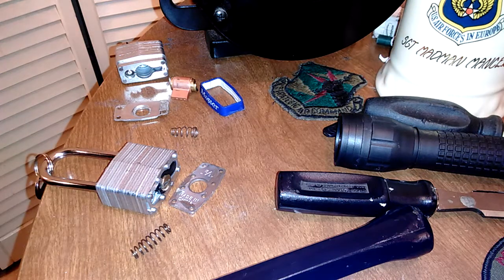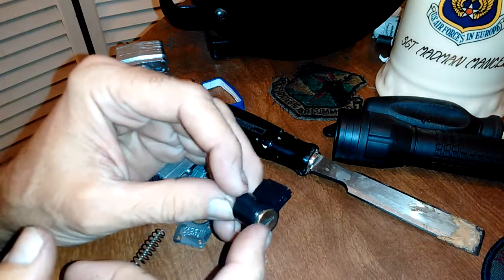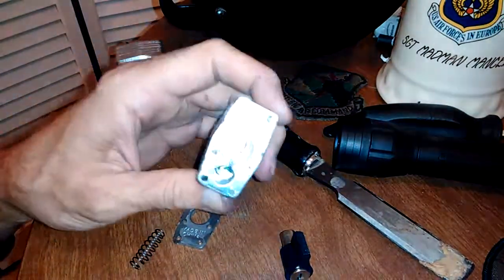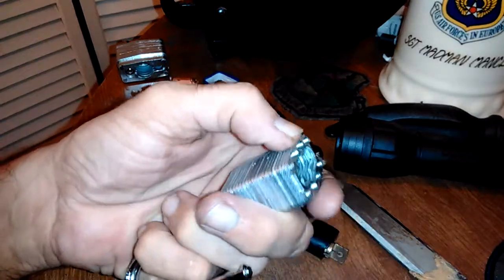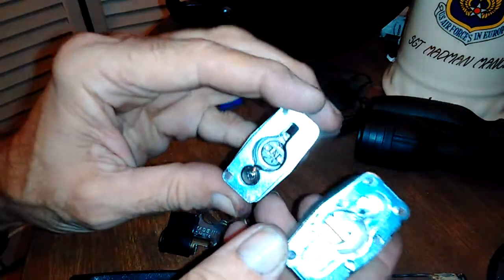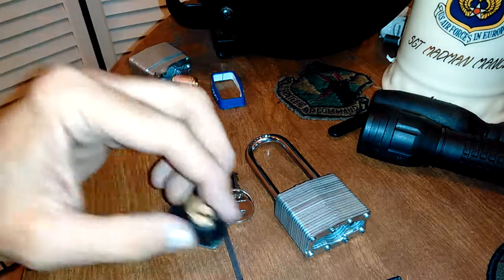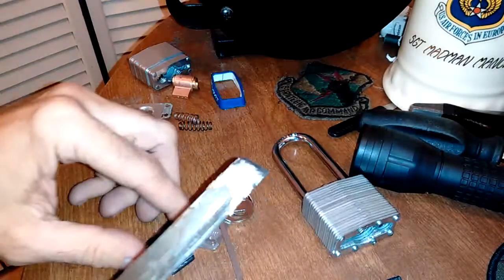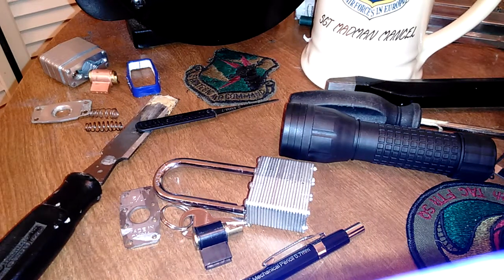(183) Inside a Cheap Chinese Padlock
I decided to sacrifice a cheap Chinese padlock to see what's inside.